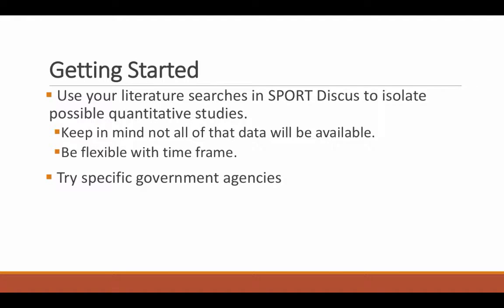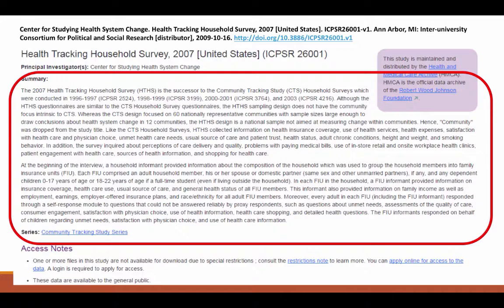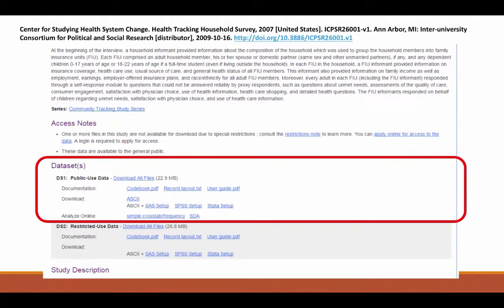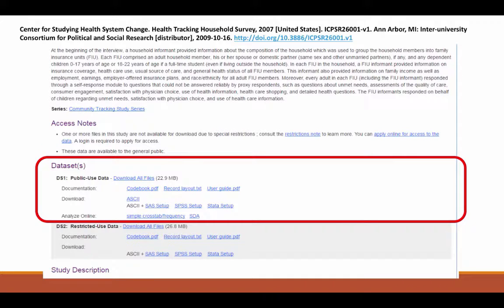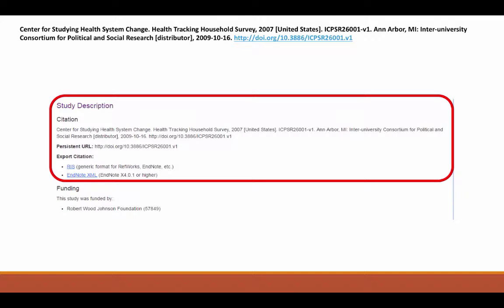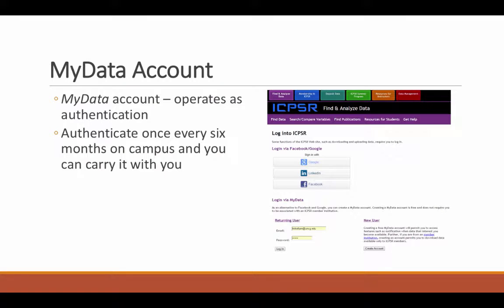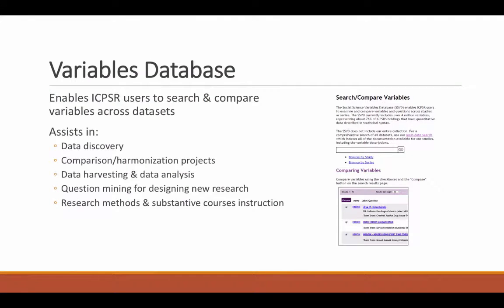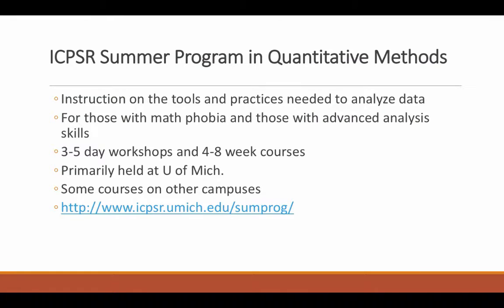Kinesiology Graduate Students and Data Services @ UNCG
Video introduction to the Library Data Services for UNCG's Kinesiology Graduate Students